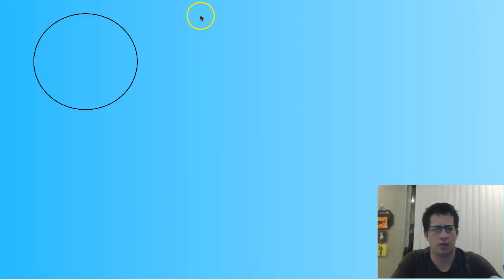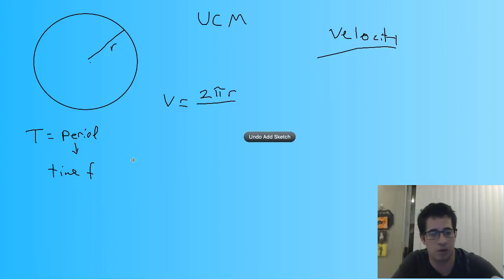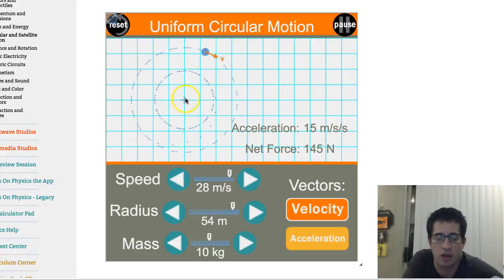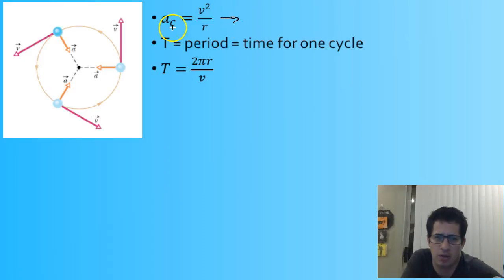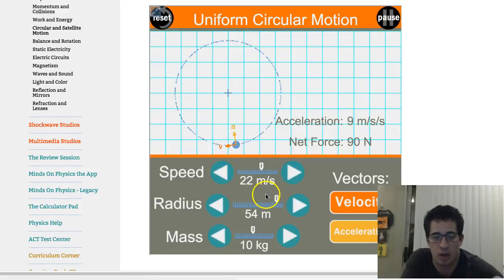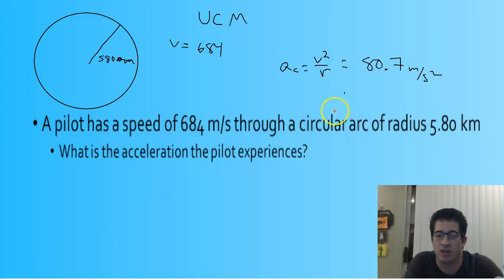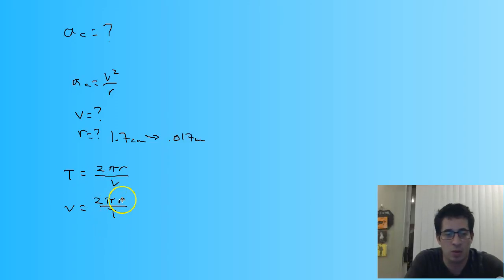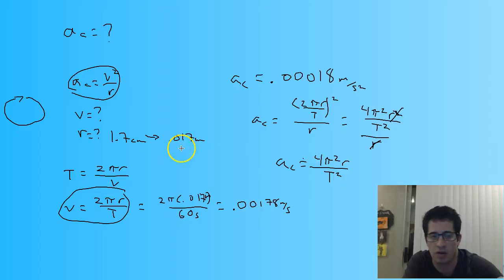AP Ch 4: 2D Motion, Part 10 - Uniform Circular Motion